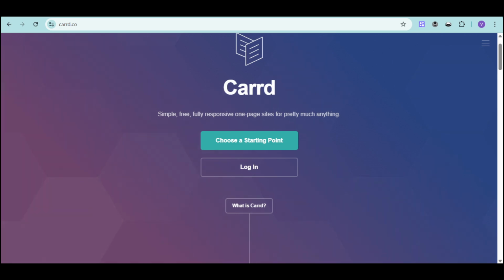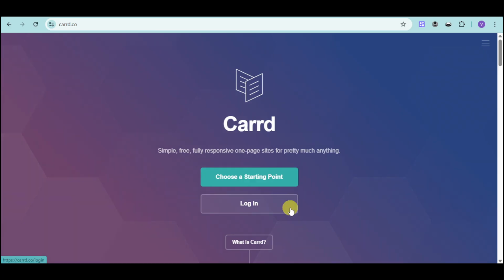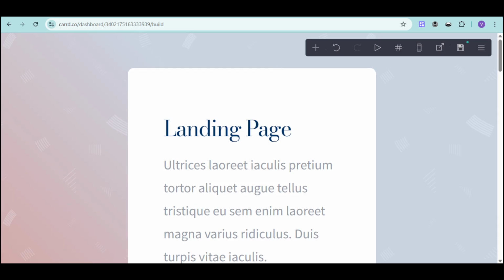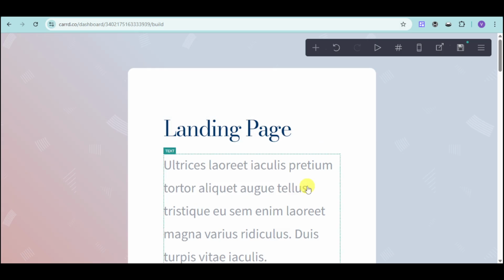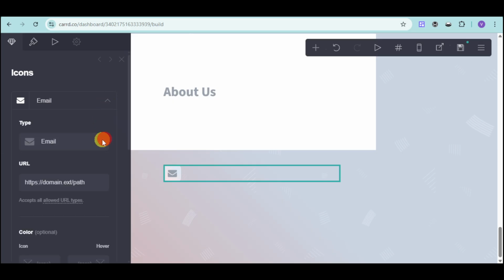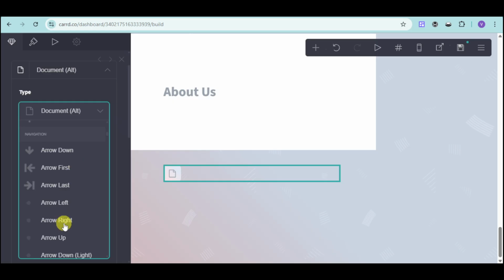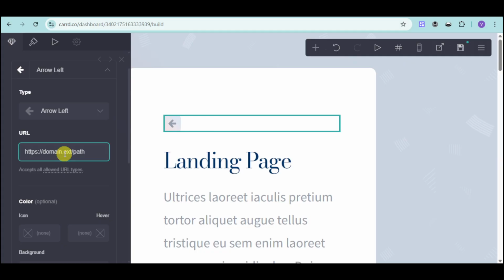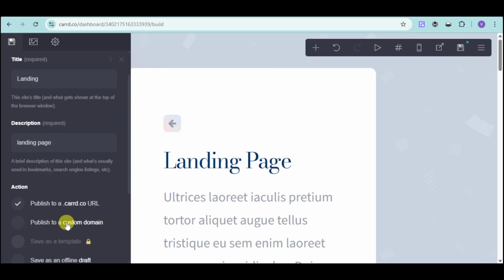How To Create Go Back Button In Carrd.co (Full 2025 Guide)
Want to improve navigation on your Carrd site? In this tutorial, I’ll show you how to create a Go Back button in Carrd.co—so users can return to the previous section or simulate a multi-page experience on your one-page site.

Perfect for link-in-bio pages, portfolios, and landing pages where smooth navigation is key.

In this video, you’ll learn:

    How to create a “Back” button using anchor links

    How to link back to previous sections or simulate a page switch

    How to style the button for mobile and desktop

    Bonus: tips for using browser back behavior with custom code (optional)